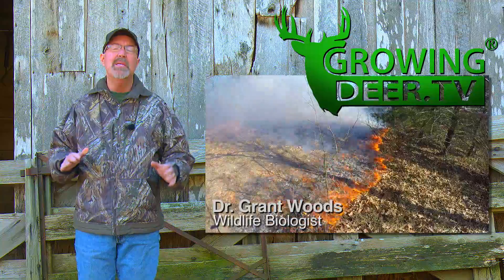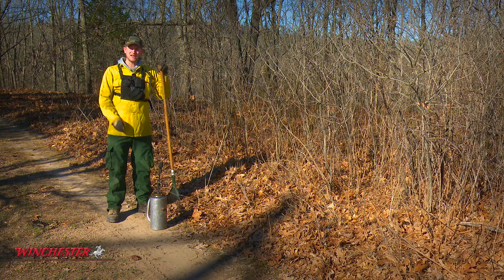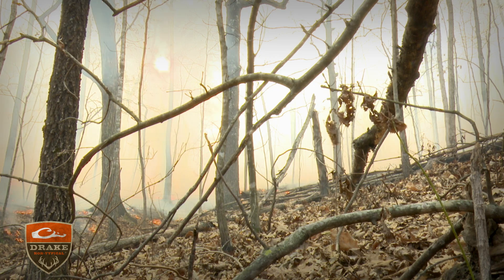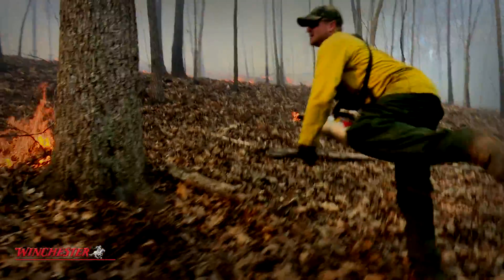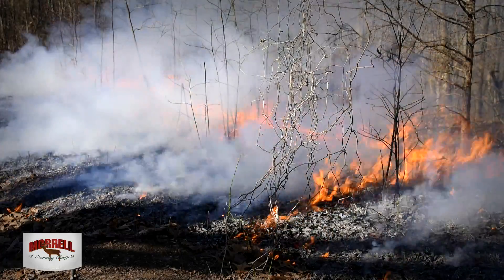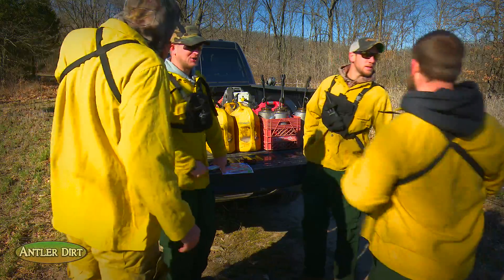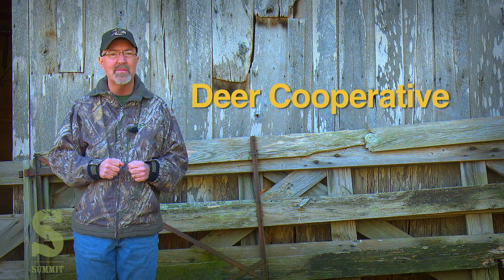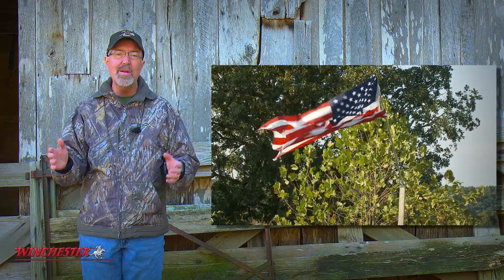Why The Forest, Deer and Wildlife Need Fire (#326)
The team debunks the myths and negative associations of using prescribed fire as a tool to improve wildlife habitat and timber. Plus, how to improve hunting in your local county by forming a deer hunting co-op.
If you like videos from GrowingDeer.tv visit our main for more videos and cool stuff interesting to hunters and land managers. Join the conversation with Dr. Woods on FaceBook or Twitter @GrowingDeer